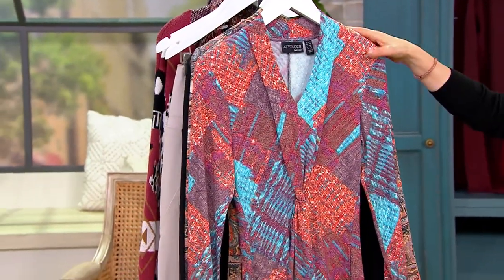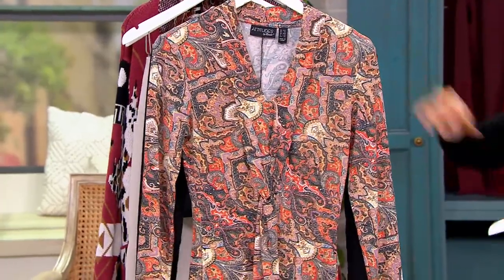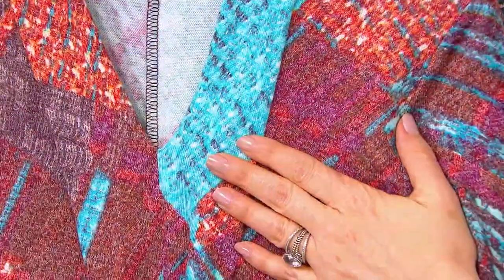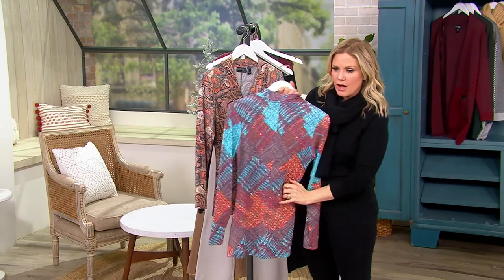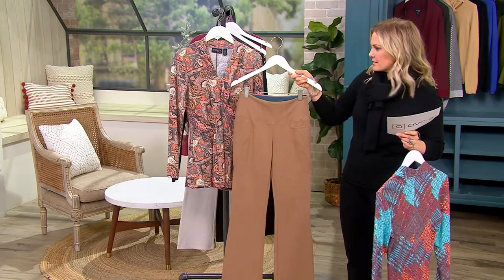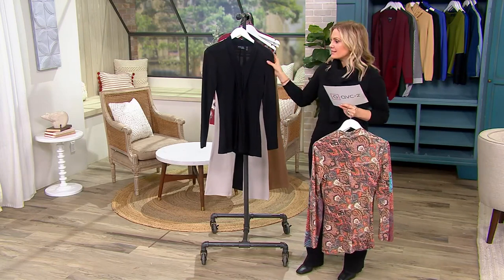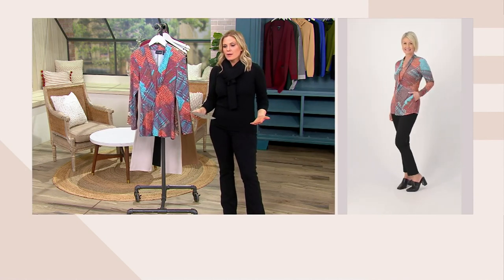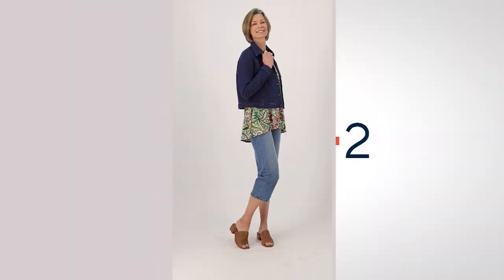Attitudes by Renee Casknit Front Knot Tunic w/ Pockets on QVC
Attitudes by Renee Casknit Front Knot Tunic w/ Pockets